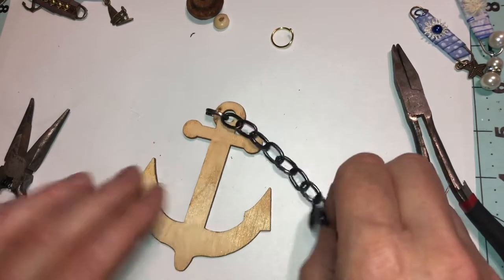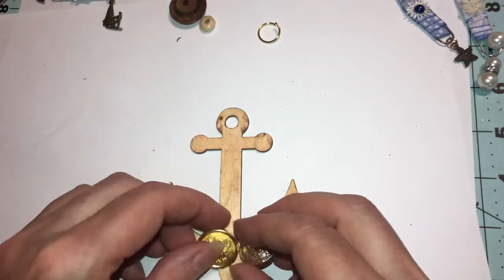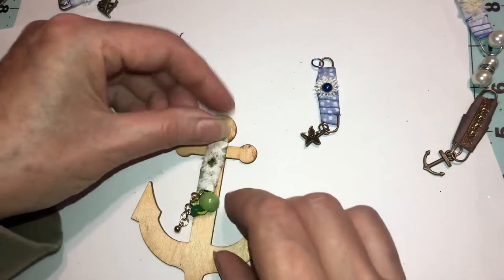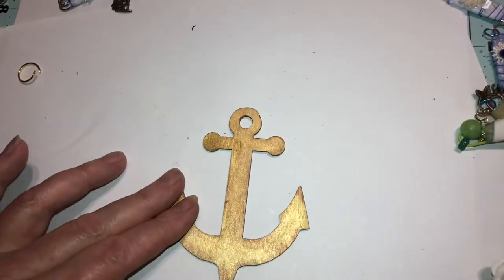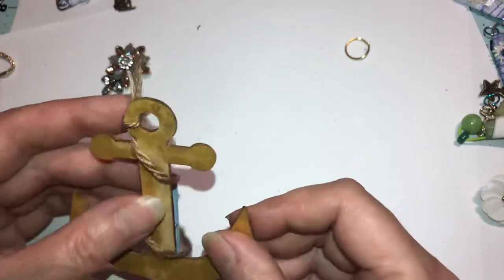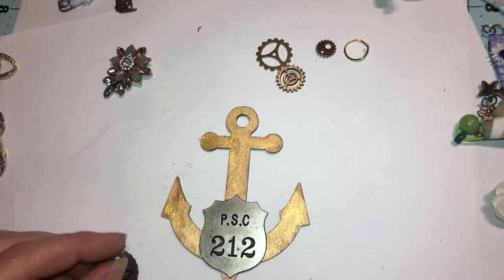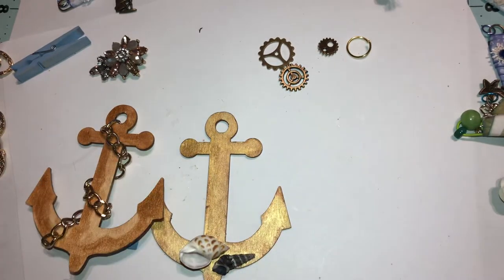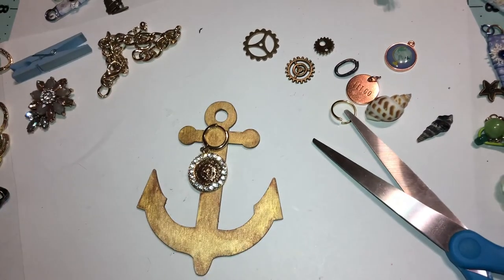How to decorate anchors. Part 2